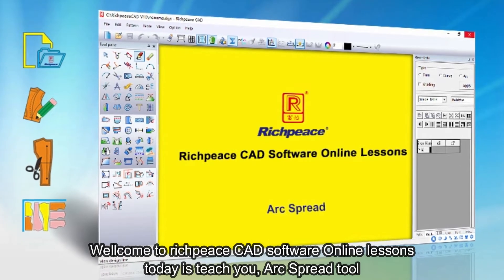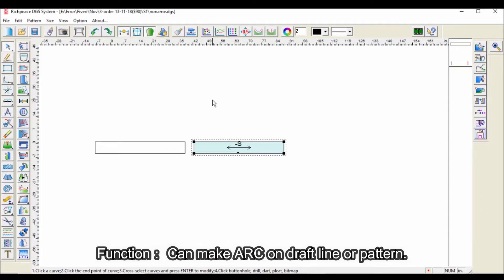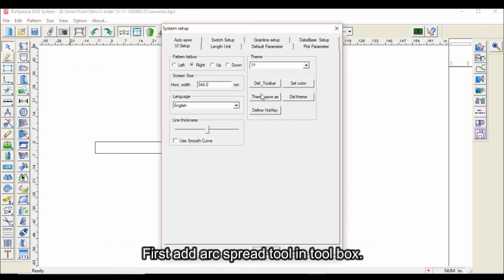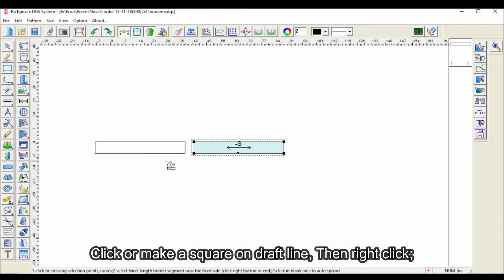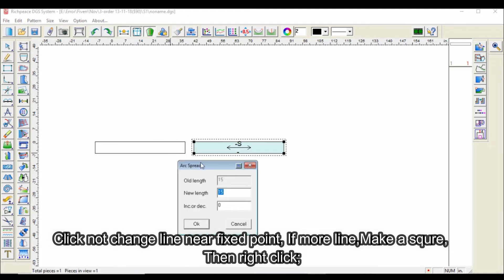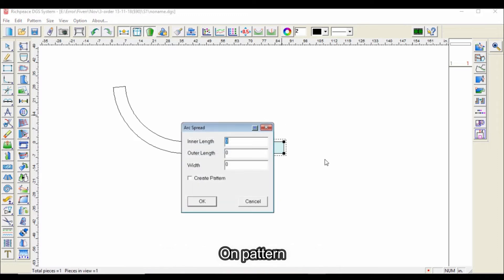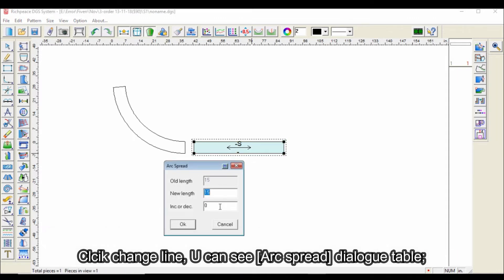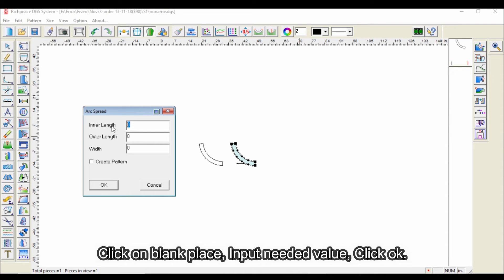Richpeace CAD Software Online Lessons--Tip of the day-Arc Spread tool (V9)